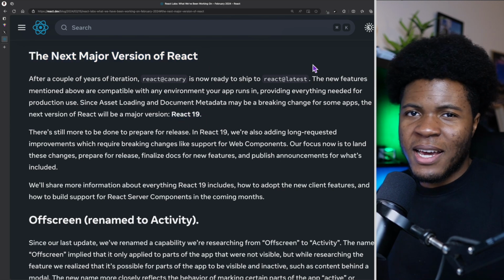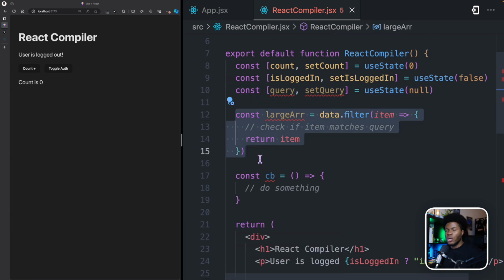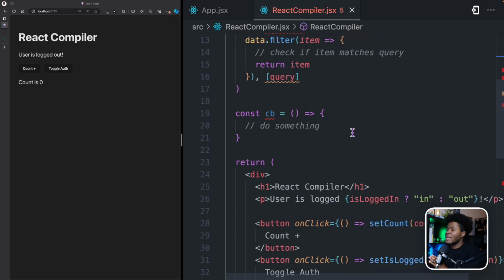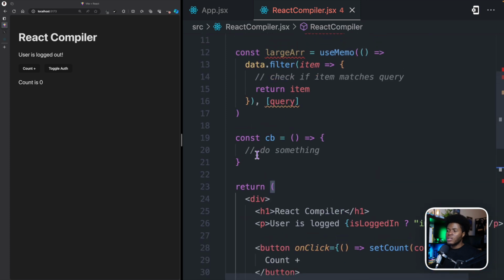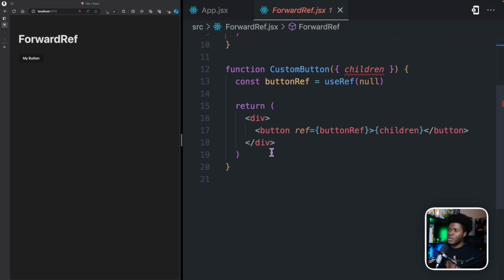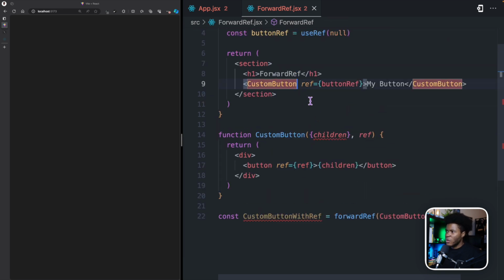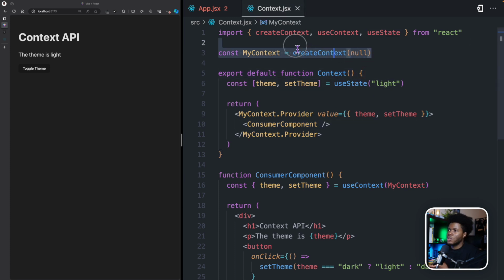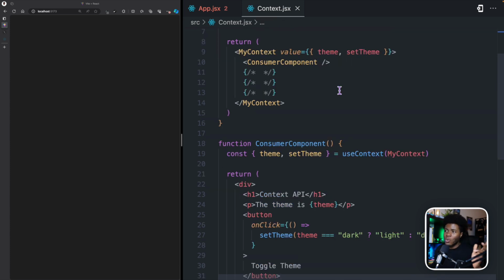Major Changes Coming With REACT 19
The React Team are currently working towards the next major version of React which is React 19. There are a couple of exciting features coming with this version, but also some of the APIs would be changing.

In this video, I use examples to show 4 of these APIs that would be changing.

Timestamp:
00:00 The News!
00:39 No more useMemo, useCallback and memo
05:29 No more forwardRef
07:36 useContext replaced with use
08:55 No more Context.Provider component